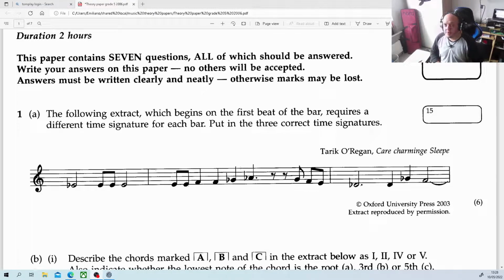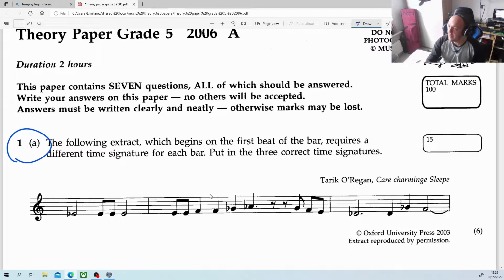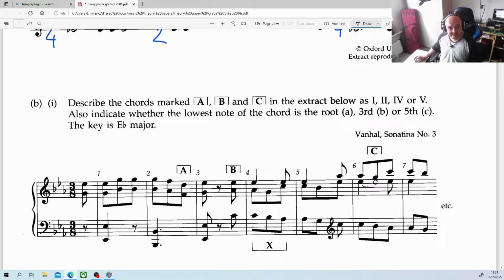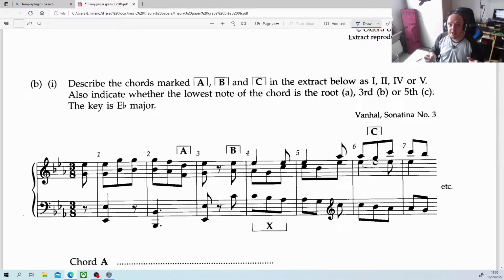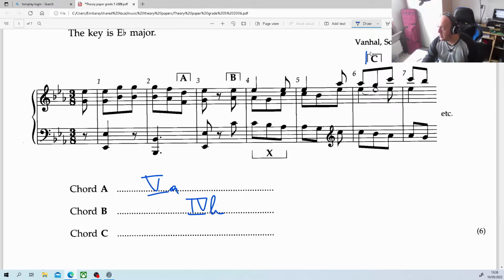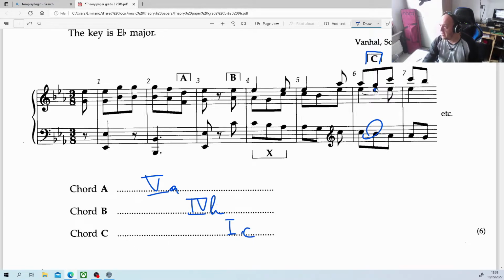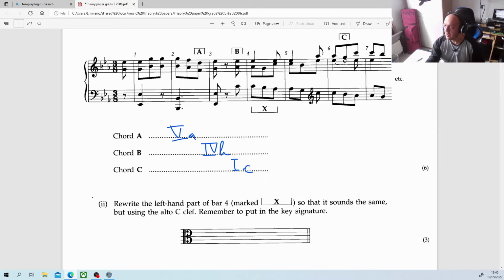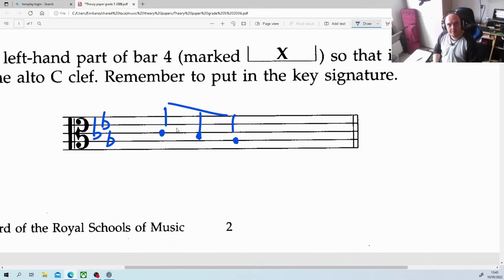ABRSM theory grade 5 2006 A - question 1 - TIME SIGNATURES, HARMONIC ANALYSIS, ALTO CLEF